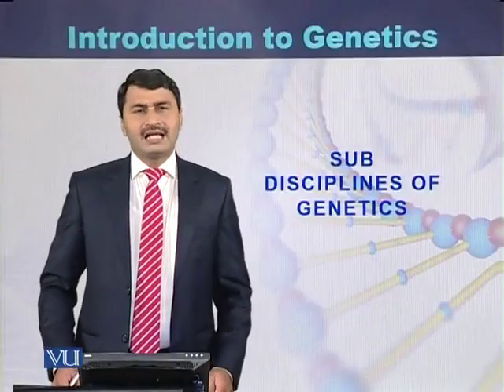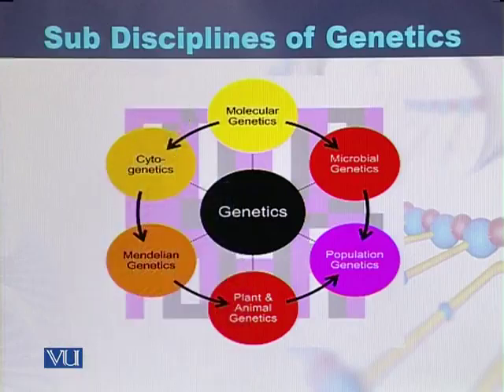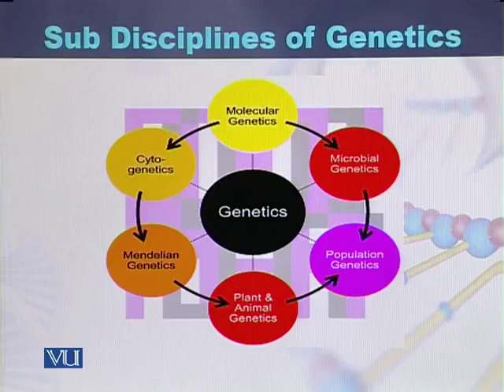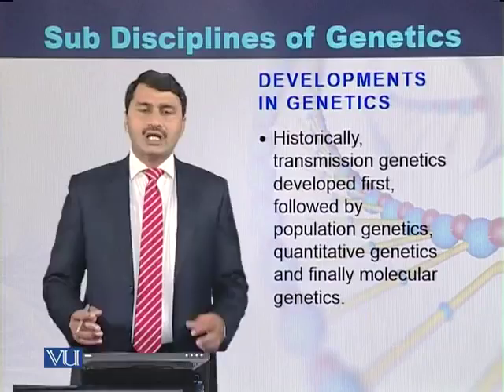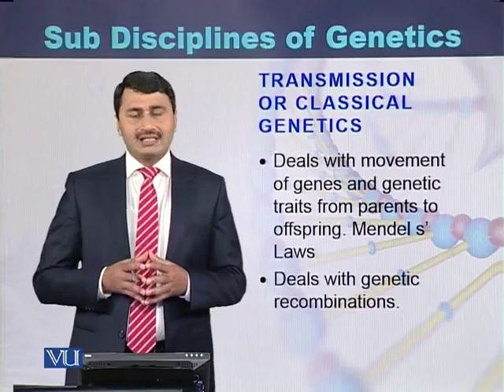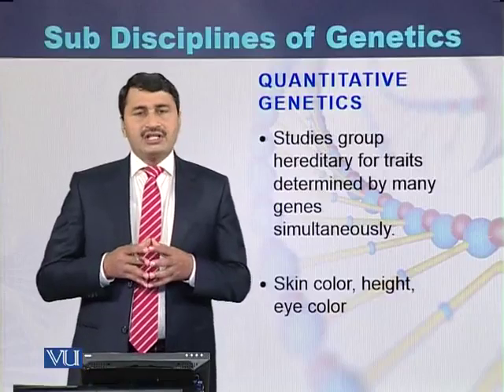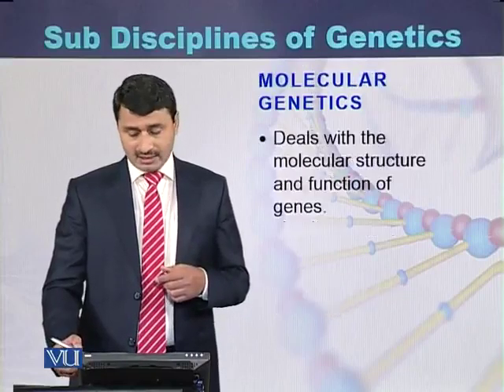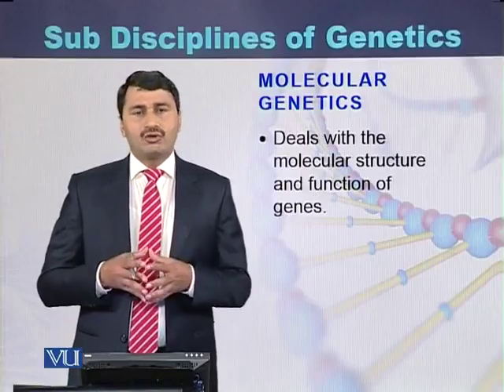4 Subdisciplines of Genetics | Transmission | Population | Quantitative & Molecular Genetics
Explore the fascinating world of genetics with this informative video! Learn about the 4 subdisciplines of Genetics: Transmission Genetics, Population Genetics, Quantitative Genetics, and Molecular Genetics. Dive into the mechanisms of heredity, genetic variation, and more. Join us on this genetic journey!

Relevant Queries:

What is genetics and heredity?
How do genetics affect our traits?
Explain transmission genetics.
What are the basics of population genetics?
How does quantitative genetics work?
Can you clarify molecular genetics for me?
What are the different types of genetic inheritance?
How does genetic recombination occur?
Are there any recent discoveries in genetics?
Explain DNA replication in genetics.
What are some genetic variations in humans?
Can you describe the principles of genetics?
What is the role of genetics in our daily lives?
How do genes influence our physical characteristics?
Tell me more about genetic diversity.
What are the key concepts in genomic research?
Explain the mechanisms of genetic inheritance.
How do genetic traits get passed down through generations?
What is the significance of genetic studies?
How can I understand genetics better?
Are there any groundbreaking genetic discoveries?
What are the applications of genetics in medicine?
Can you clarify genetic mutations?
How do geneticists study DNA?
What is the role of chromosomes in genetics?
Describe the genetic code and its importance.
How do scientists analyze genetic data?
What is the structure of DNA?
Explain the genetic composition of living organisms.
What is the genetic material?
How do genes determine our traits?
Tell me more about heredity and genetics.
What are the fundamentals of genetic science?
How does DNA affect our biology?
Can you provide an overview of genetic research?
What are the main principles of genetics?
Are there any recent genetics breakthroughs?
How has genetic research evolved over time?
Explain the concept of genetic recombination.
What are some genetic mechanisms?
How do genetics contribute to biodiversity?
Tell me more about genetic studies and their impact.
Can you demystify genetics for beginners?
What is the genetic revolution?
How does genetic science help us understand life?
Explain the genetic processes at work.
How are genetic traits passed down?
Describe the genetic analysis process.
What insights have geneticists gained?
How does genetics play a role in health?